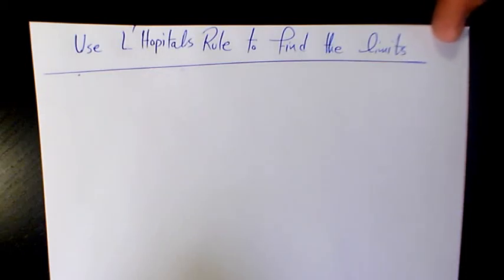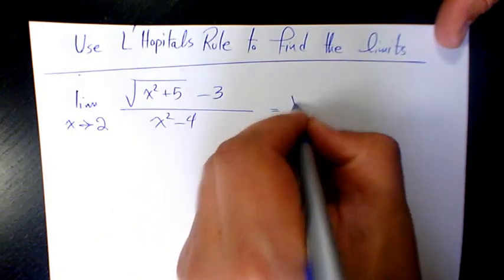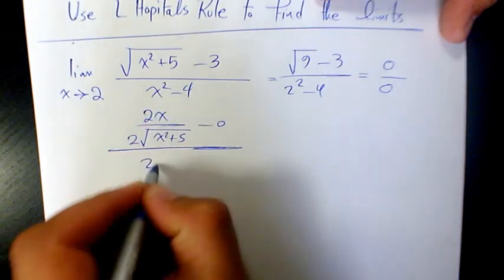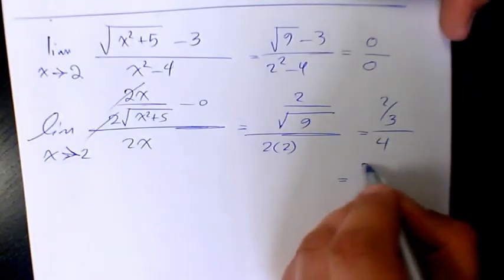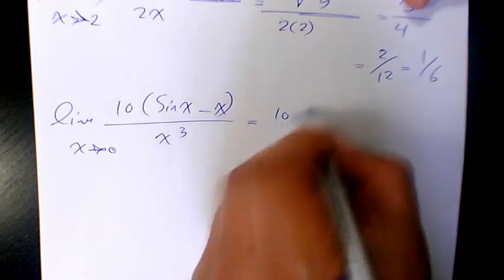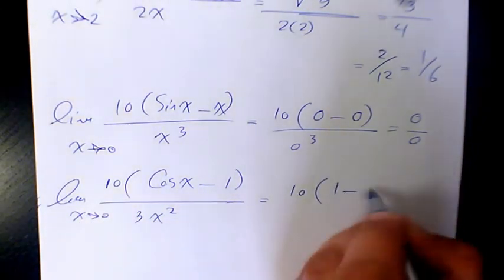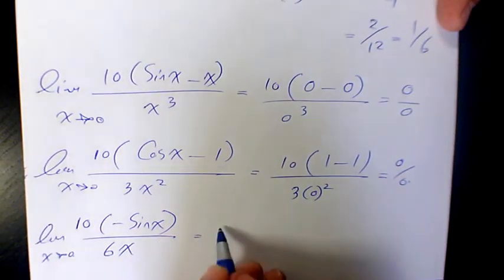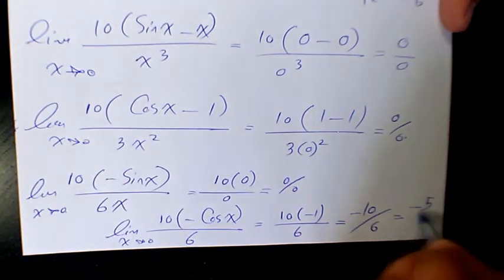How to Use l'hopitals Rule in Limits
What is L'Hospital's rule?
L'hopital's rule Introduction to l'Hôpital's rule, This calculus video tutorial explains the concept of L'hopital's rule ,  this tutorial video provides a basic introduction into l'hopital's rule.  It explains how to use l'hopitals rule to evaluate limits